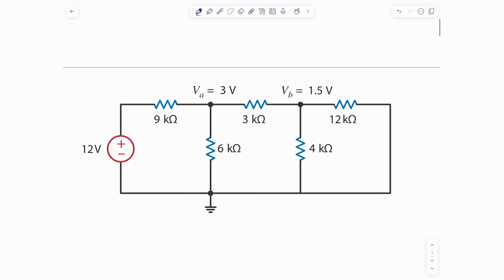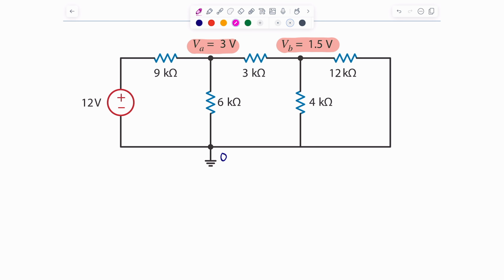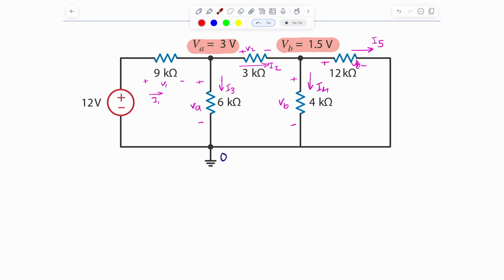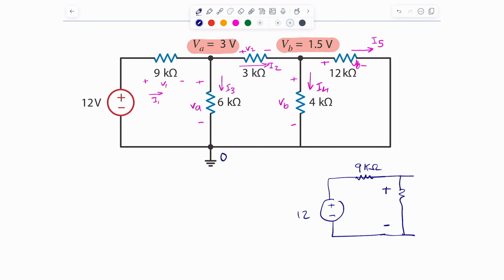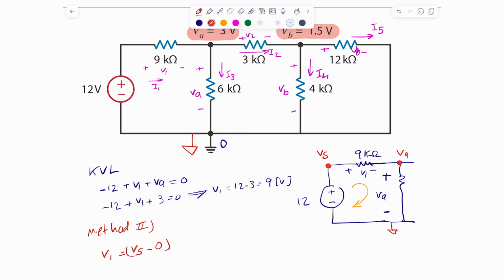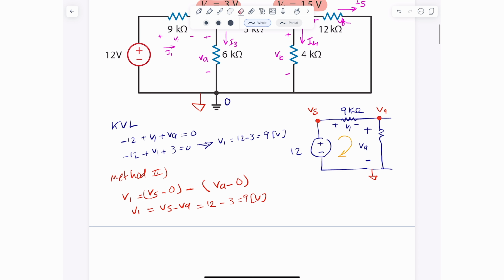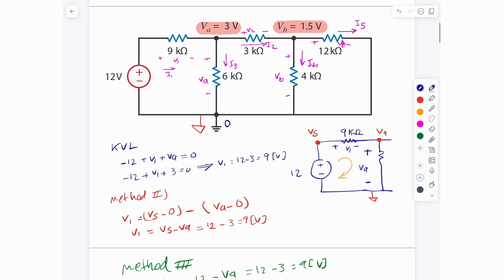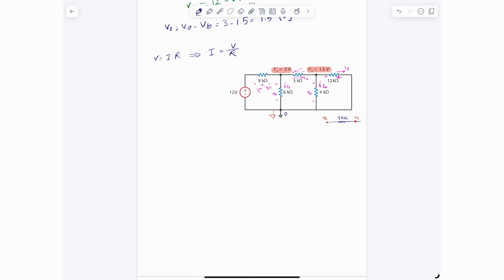M4 - 1 - Nodal Analysis: Motivation